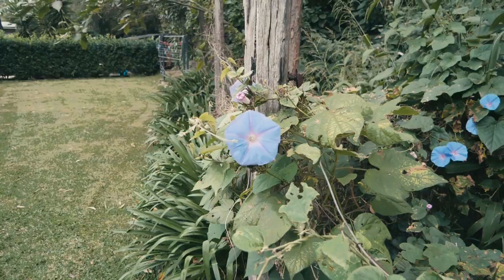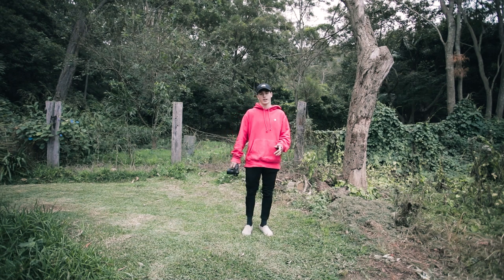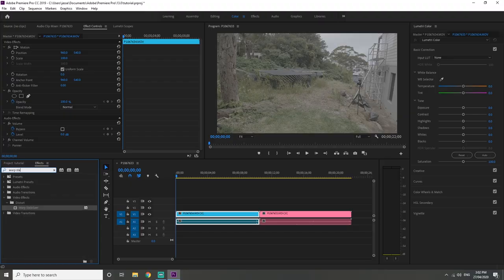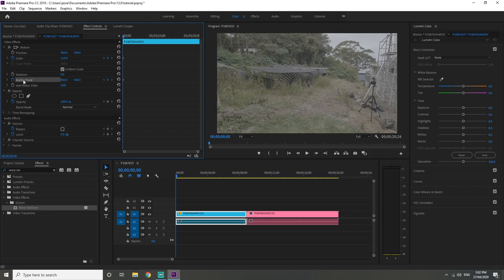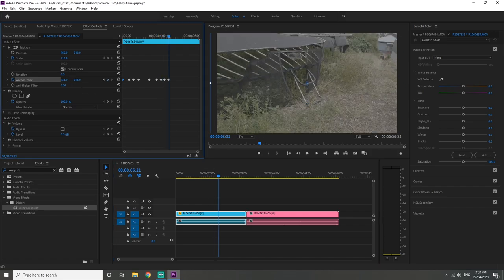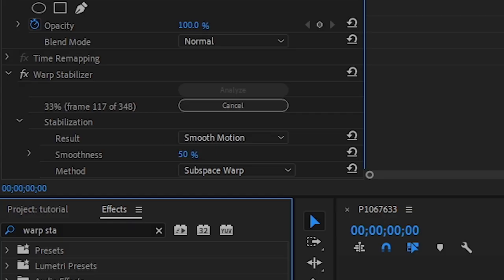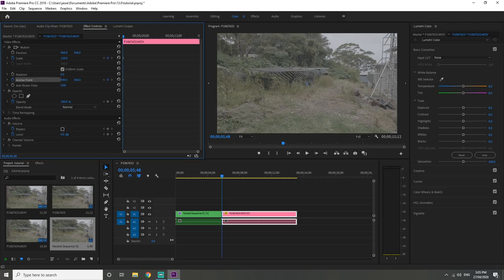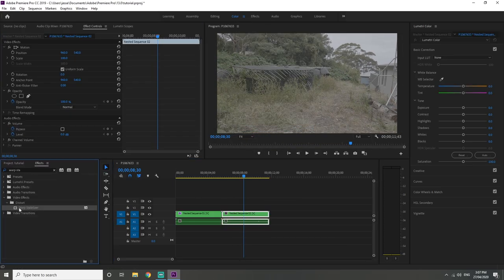BEST METHOD FOR STABLE FOOTAGE 2020 | Premier Pro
this is the technique i use to get the best possible footage either on a gimbal or hand held! let me know if this helps you or if you got any better techniques. :)